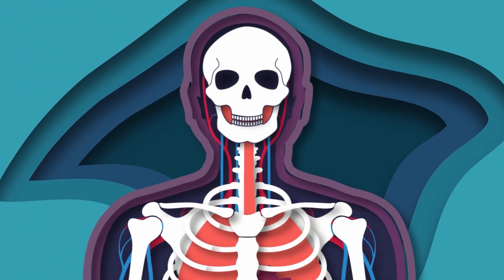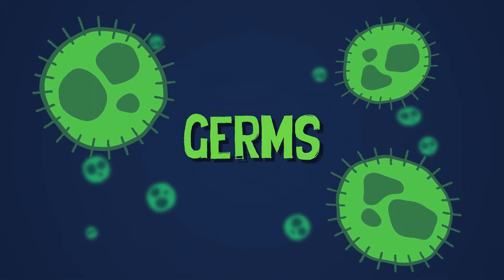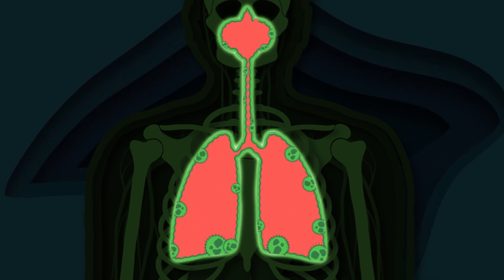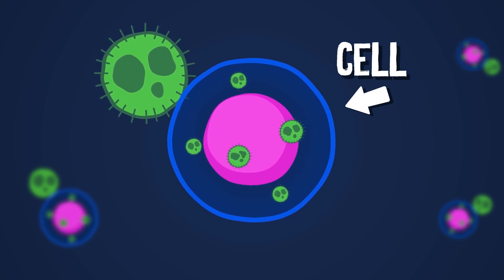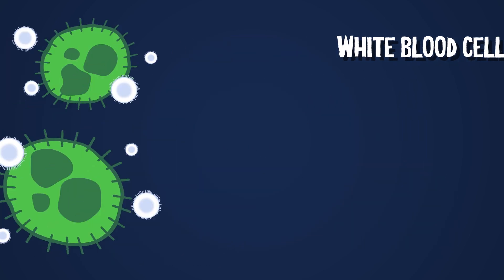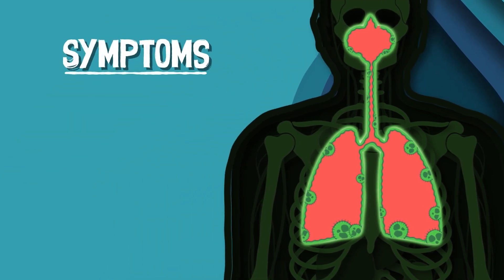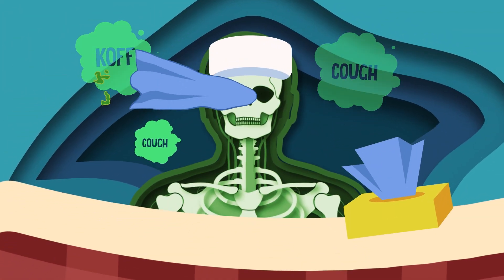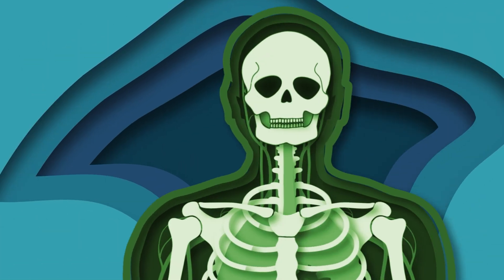Discover What Happens When You Catch A Cold! | Human Body Songs For Kids | KLT Anatomy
Let's learn what happens when a virus enters your body!